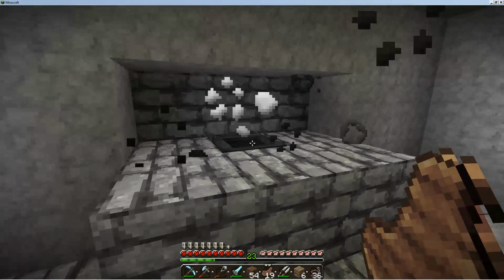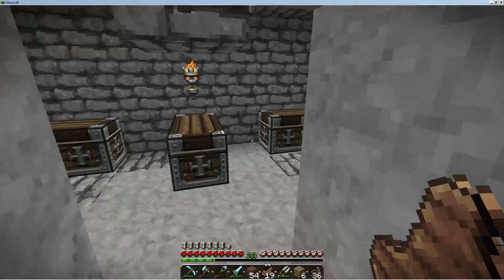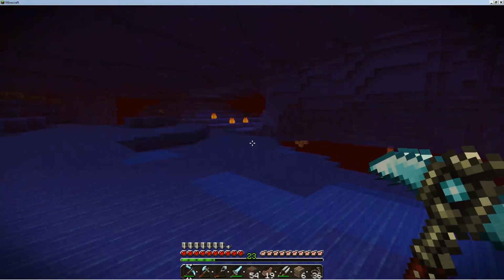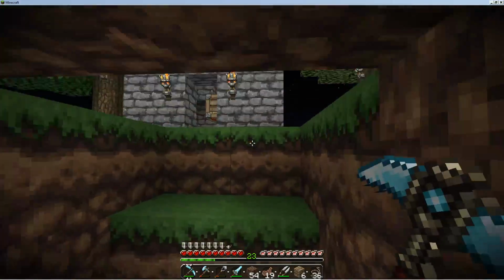Maxwell's Minecraft World - (Episode 4)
Got alot done, Windmill was the bulk of it, I think it looks great =D. Also got a cauldron going, my house is a lil bit built up now and the ranch is now a prison. Also got a few other small tid-bits. Plan on making an Anvil when I can to make another failsafe for the windmill, pretty much make a detector block that wont allow the windmill to turn on, on a separate redstone network. Also need to get some wolves.